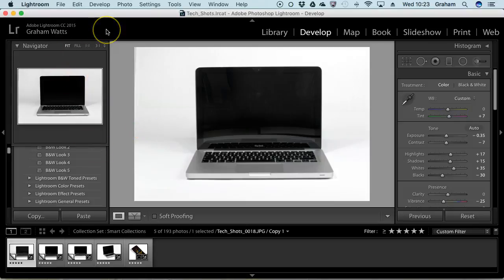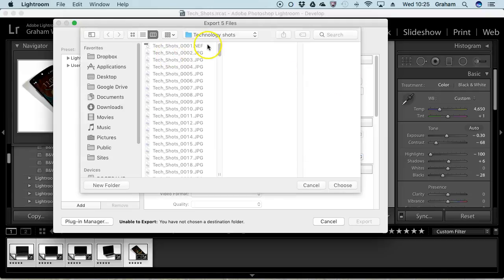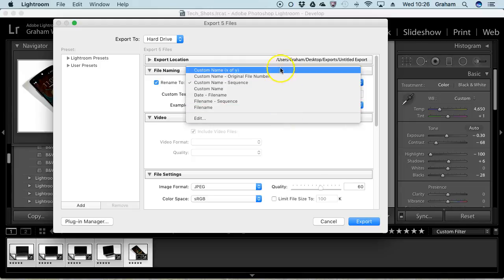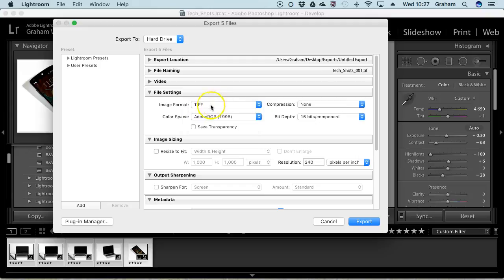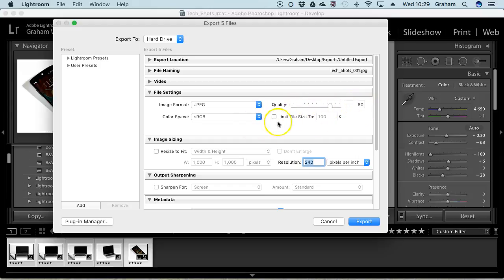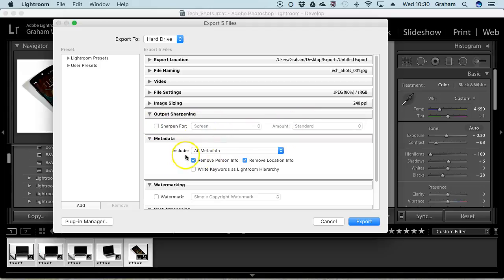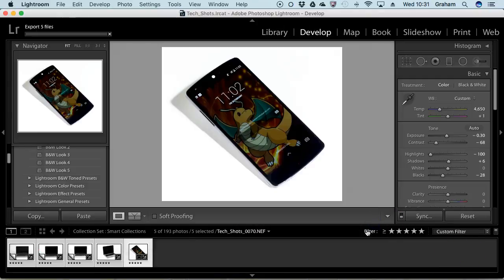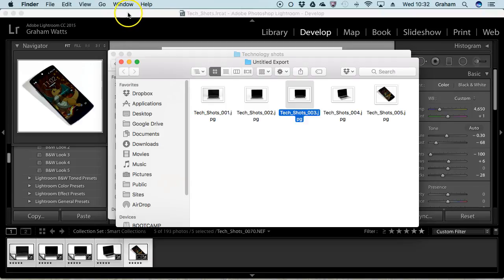Lightroom CC (Exporting your images)